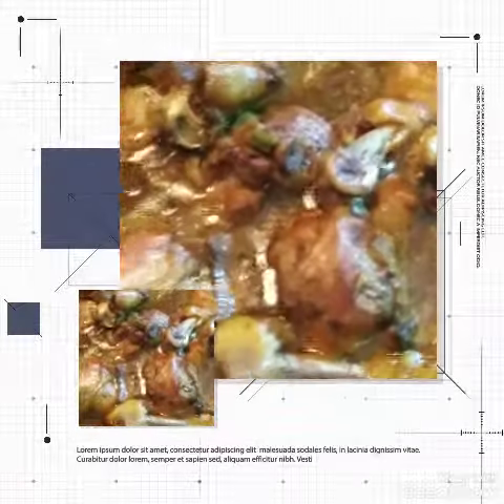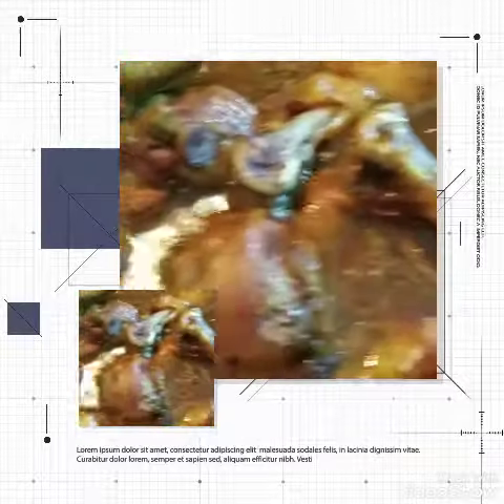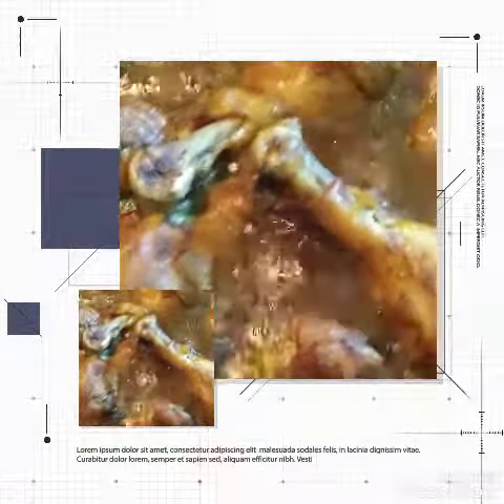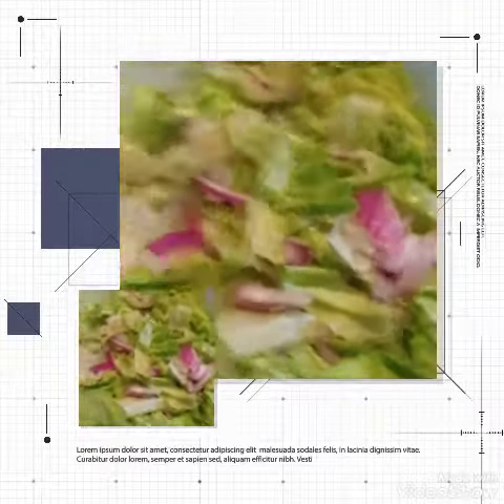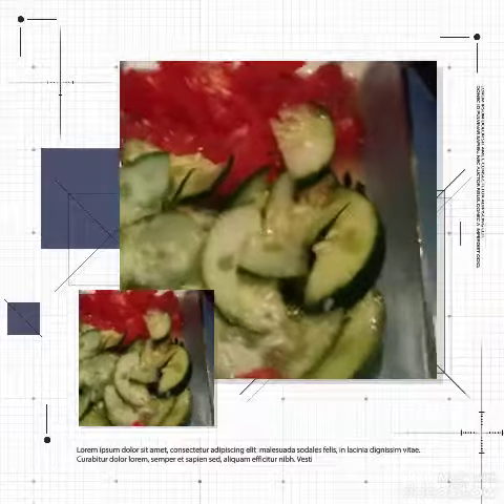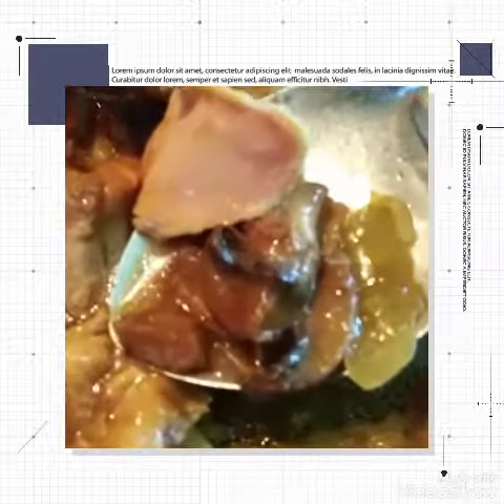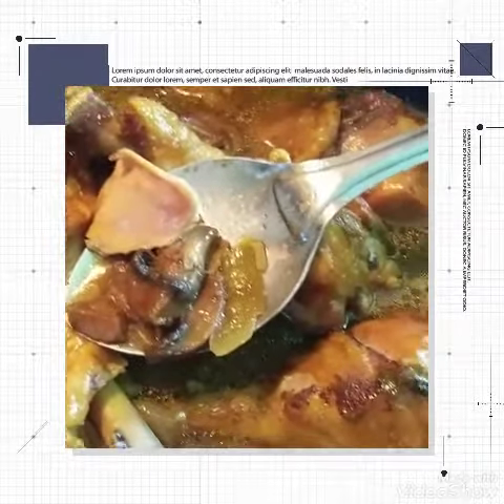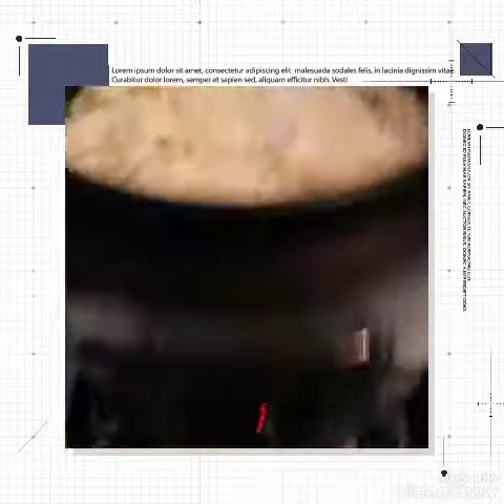Cindy Graham Sunday Dinner 6/14/20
# WHATCOOKING